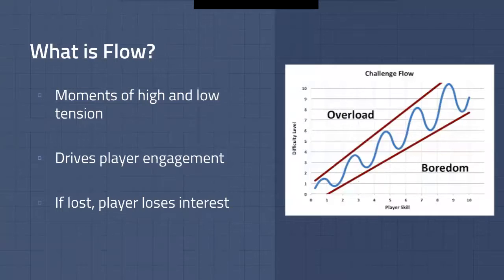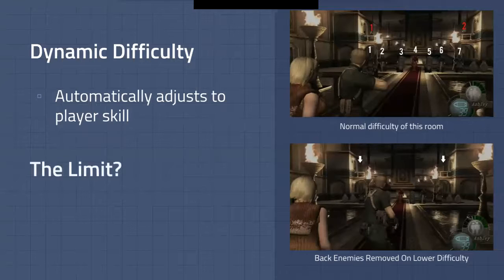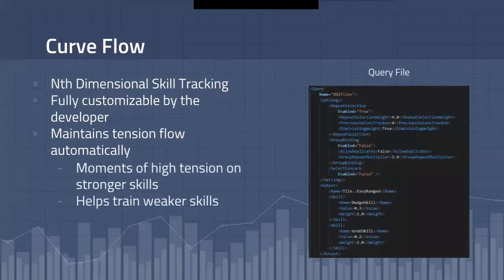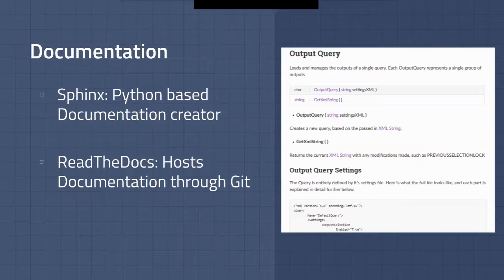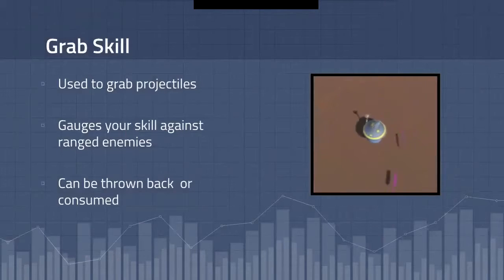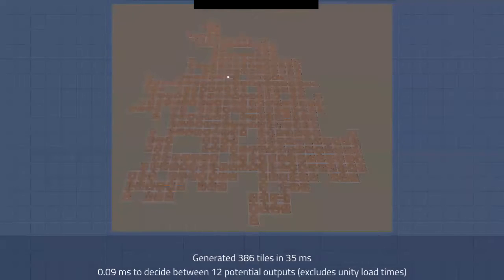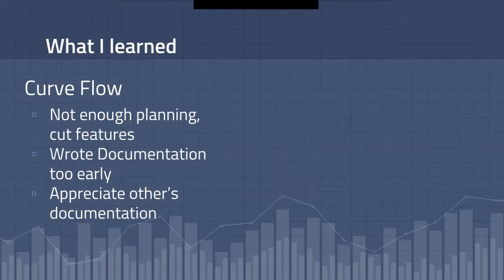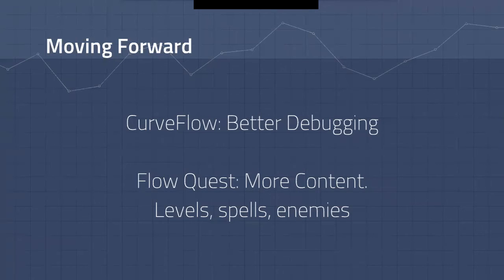CurveFlow & Flow Quest Presentation